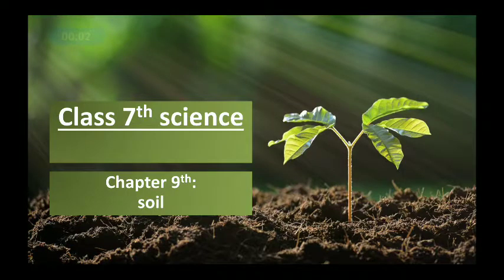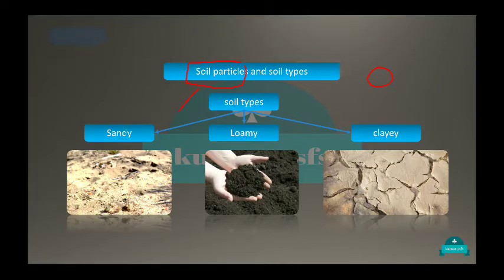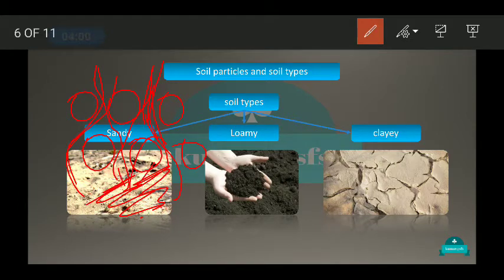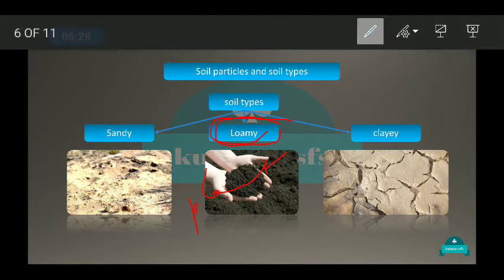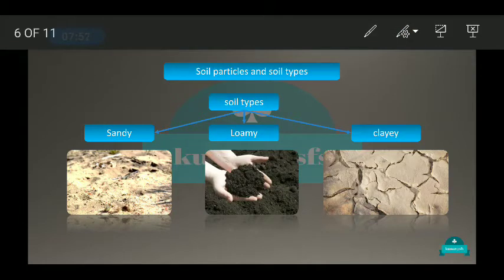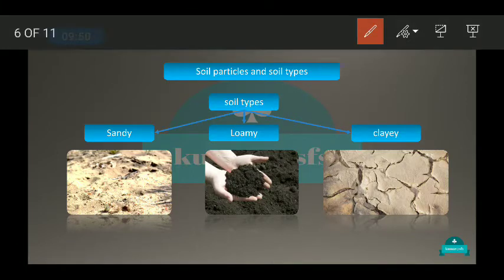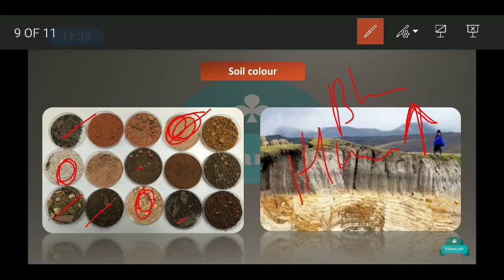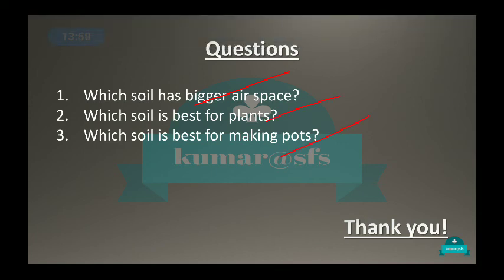Soil | Class 7 Science | Chapter 9 | Part 2